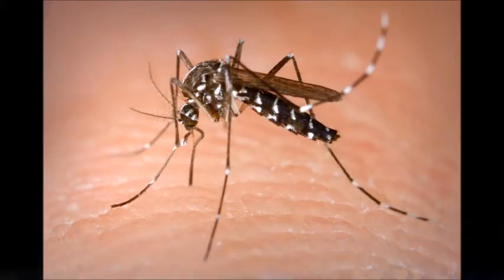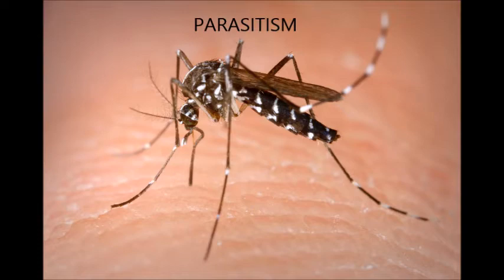Pre AP Biology Max and Hayden Symbiotic Relationships